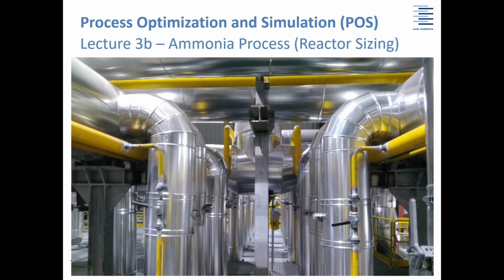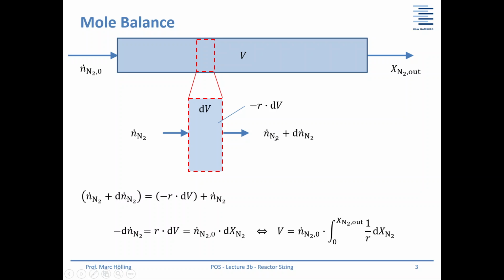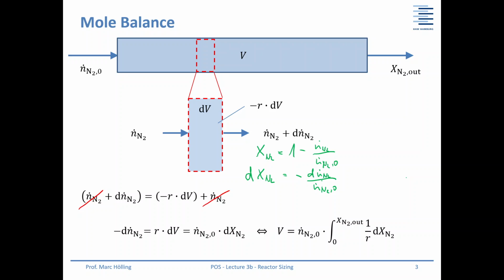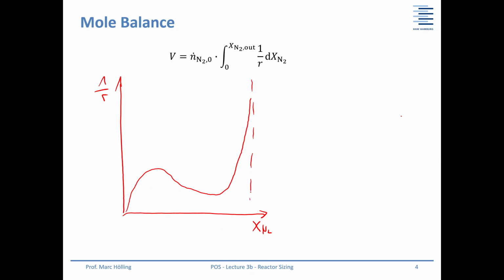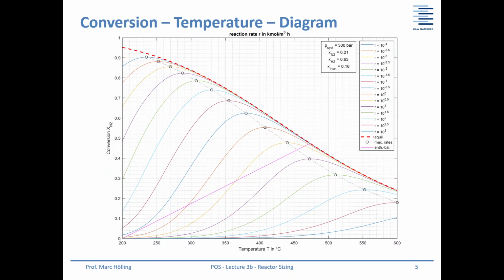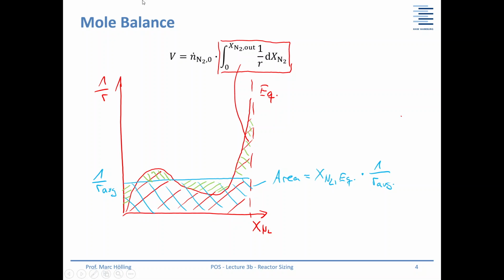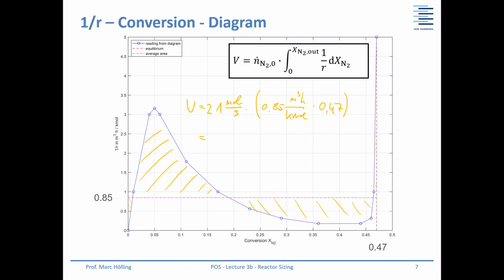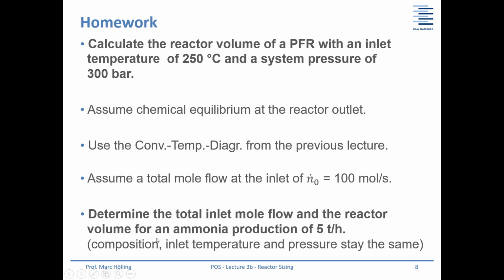Lecture 3b - NH3 Reactor Sizing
Mole balance for a Plug Flow Reactor (PFR) - reactor volume by integration of inverted reaction rate - 1/r -- conversion -- diagram - "reactor sizing by hand"